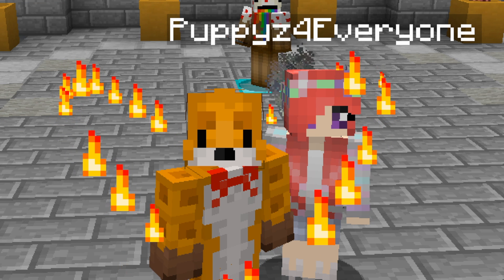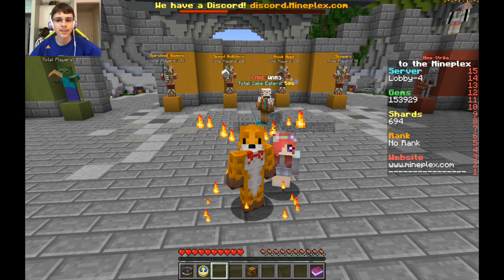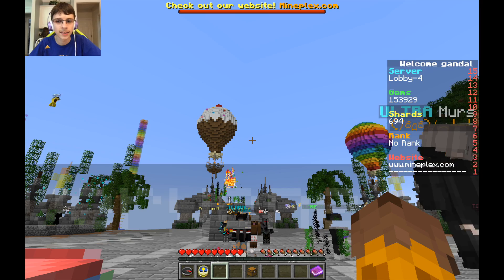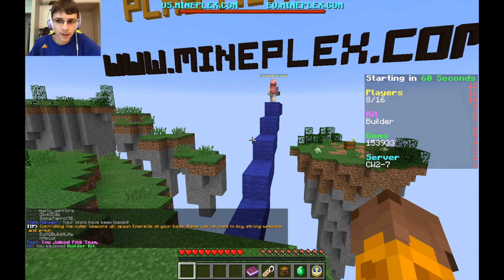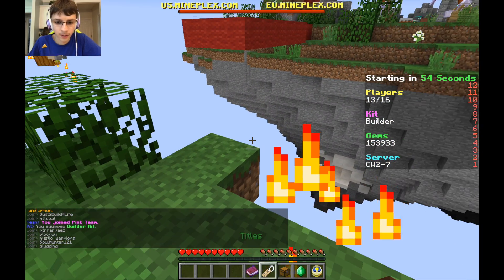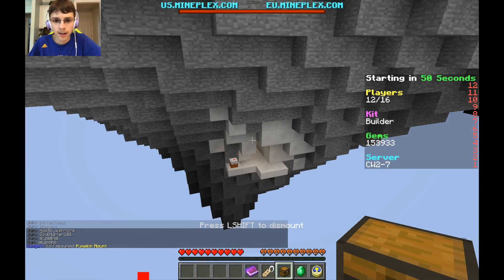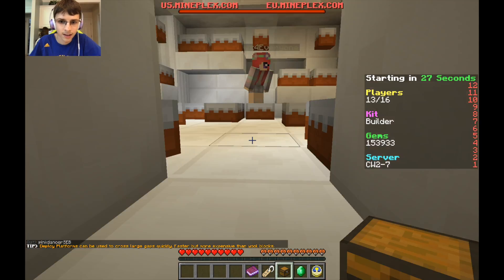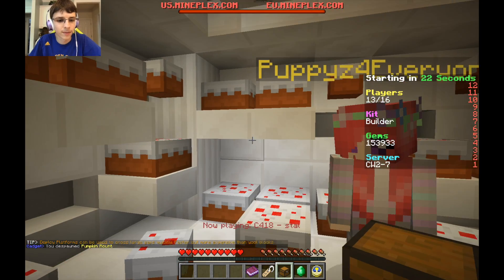Secrets of Mineplex: Part: 10 GIANT CAKE ROOM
Today Puppyz4Everyone and I are showing you a secret cake room under the Cake Wars lobby on Mineplex!